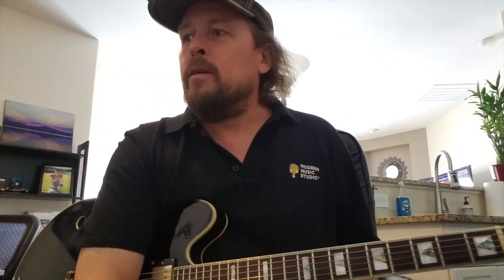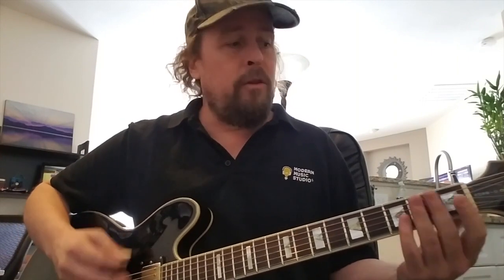MMS Professor Lays out the Pro's and Con's of his Online Guitar Lessons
MMS Professor Lays out the Pro's and Con's of his Online Guitar Lesson experience during the Covid-19 Shutdownl.